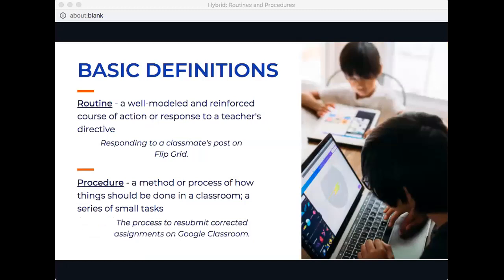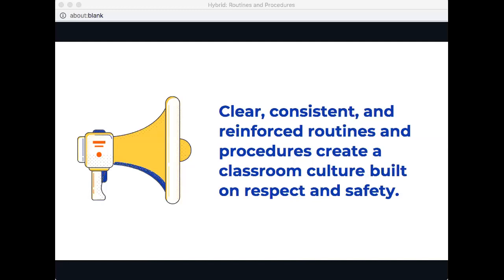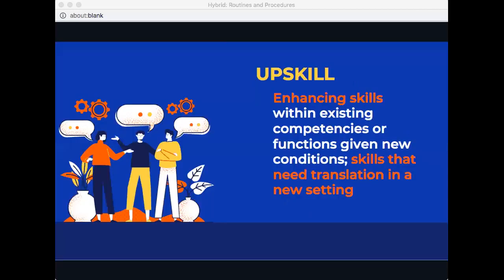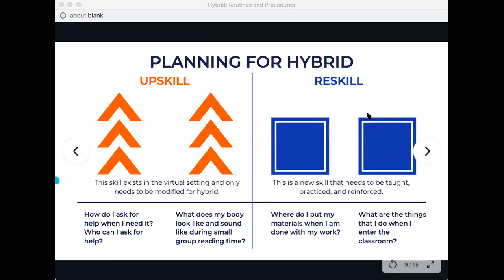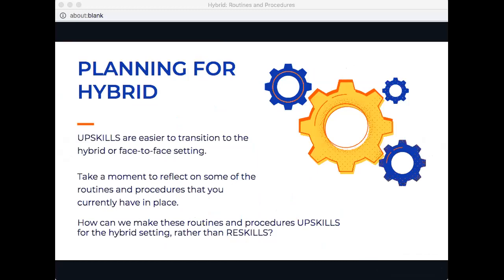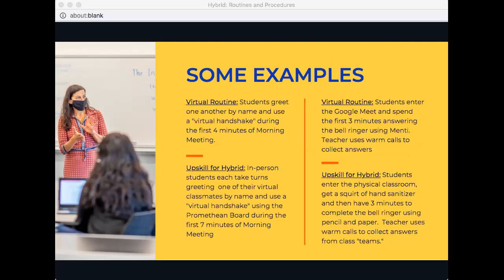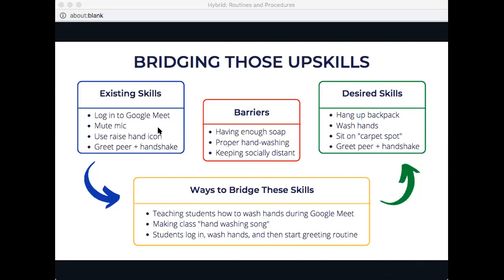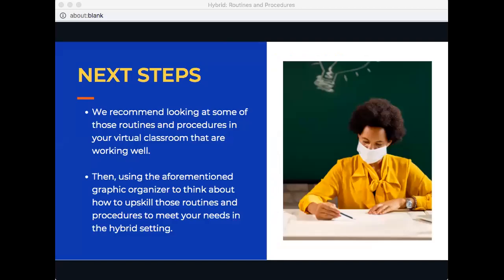Routines and Procedures: Effective transfer of student skills into the hybrid setting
This webinar focuses on the concept of "upskills" and "reskills" and how we can leverage existing student skills so that they can be most successful in the hybrid learning setting.